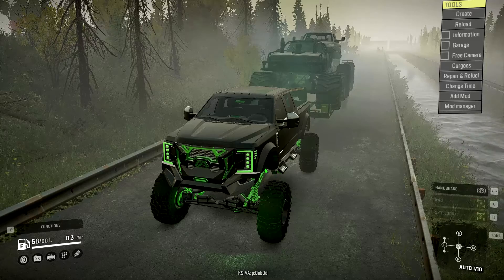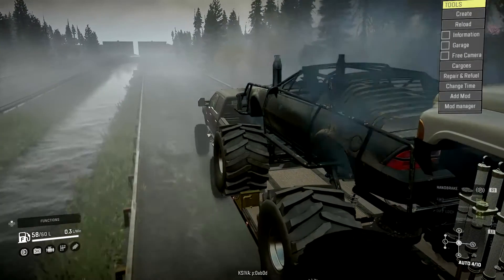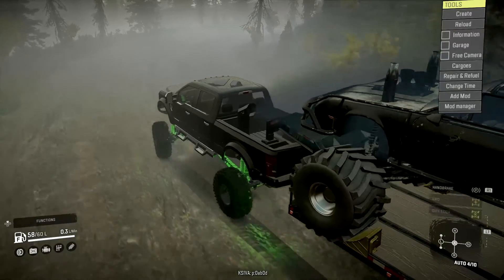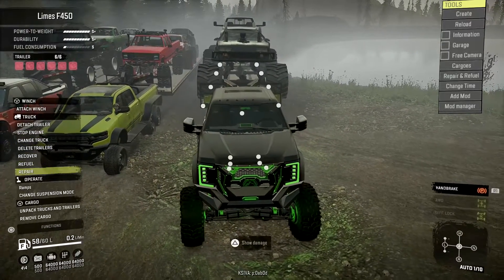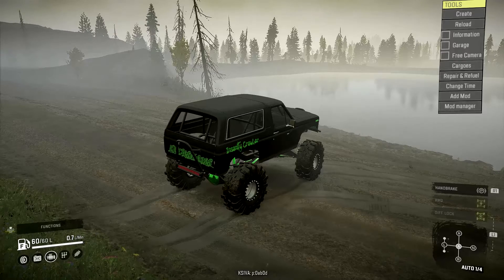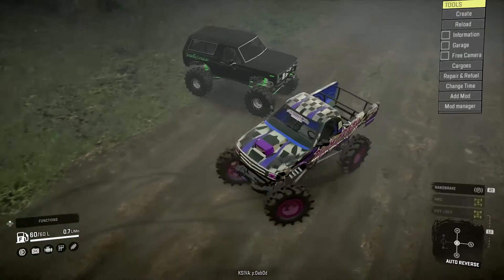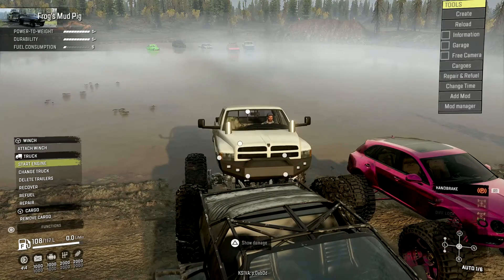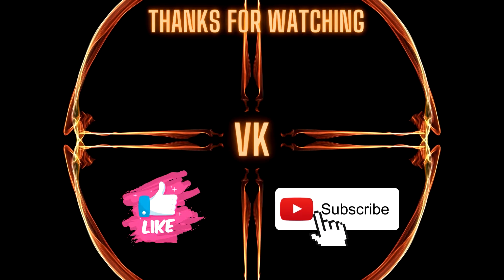9 Car challenge through mud holes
come join me in a 9 car challenge. will we be testing to see what cars/trucks can go the farthest through bounty hole for challenge one.